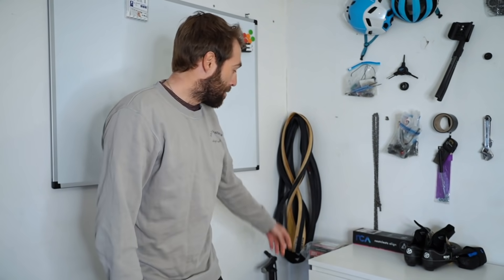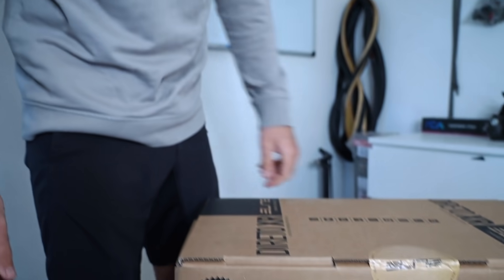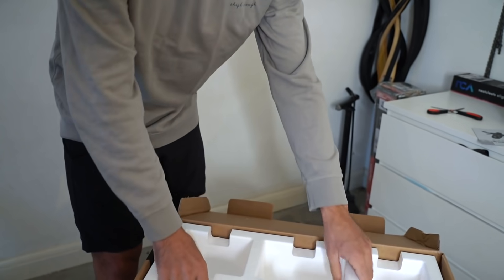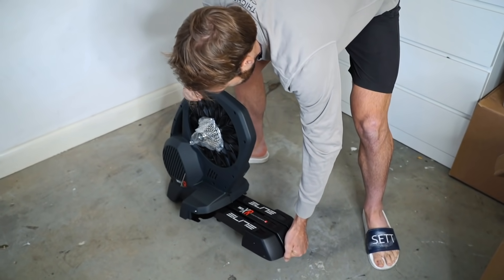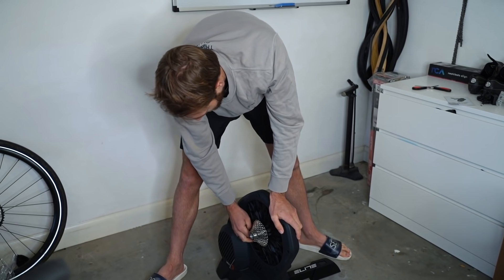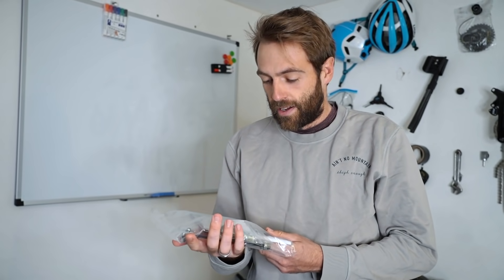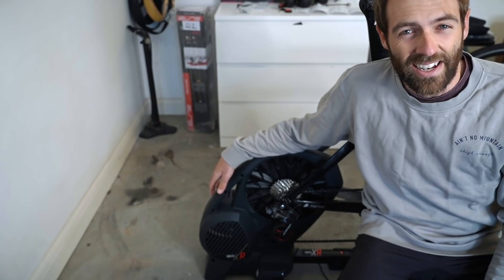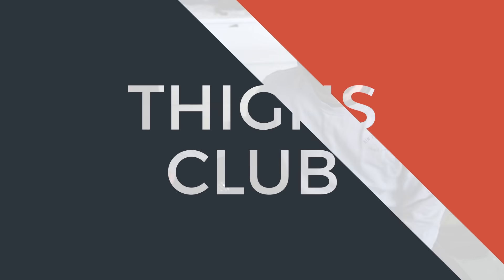UNBOXING NEW KIT: Turbo Trainer